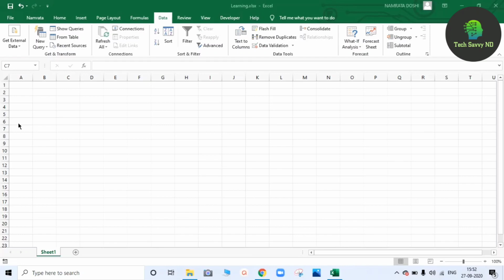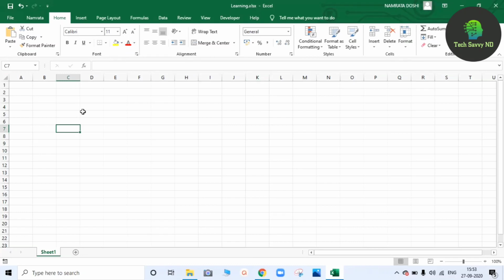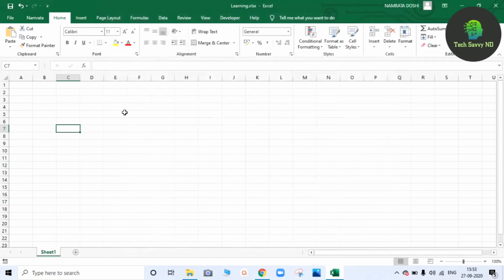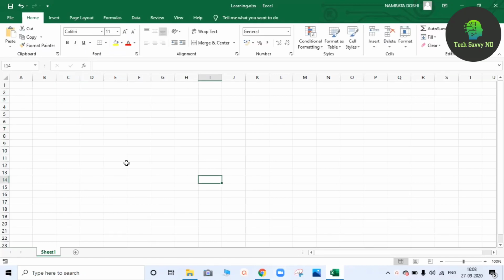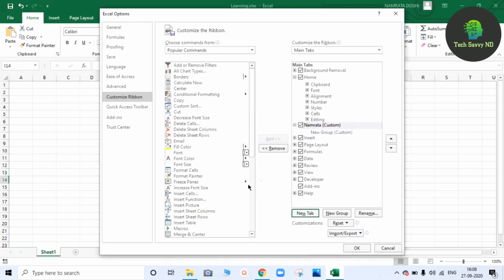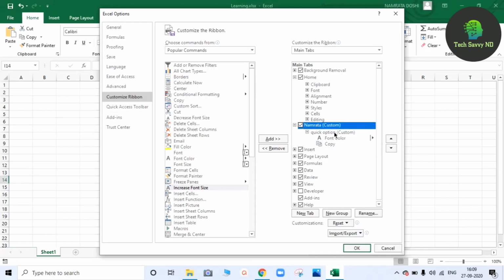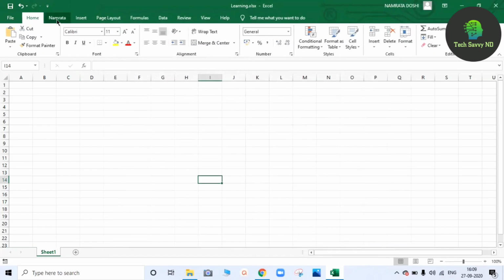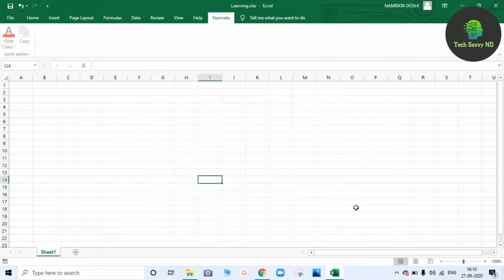How to Customize Ribbon in Excel| How to Create a New Tab for the Ribbon| what is ribbon in MS Excel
Hello everyone
In this video you will learn What is Ribbon and how to Customize Ribbon in Excel.

Tripod used in this video
Mic used in this video

CustomizeRibbonExcel WhatisRibbon Tech Savvy ND